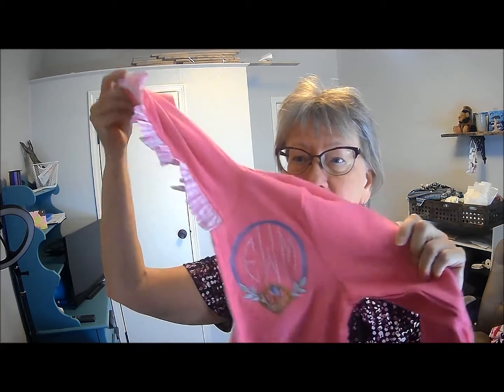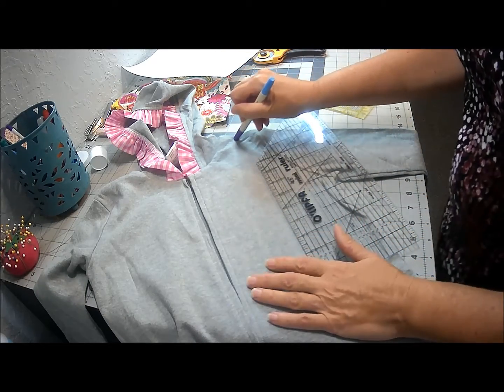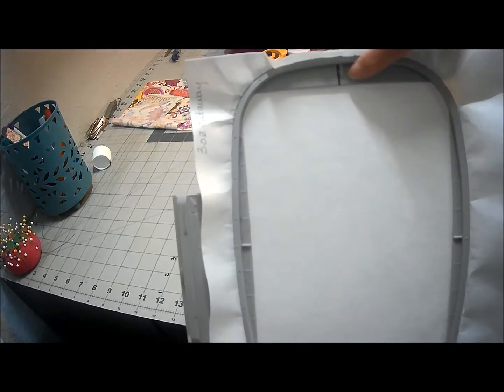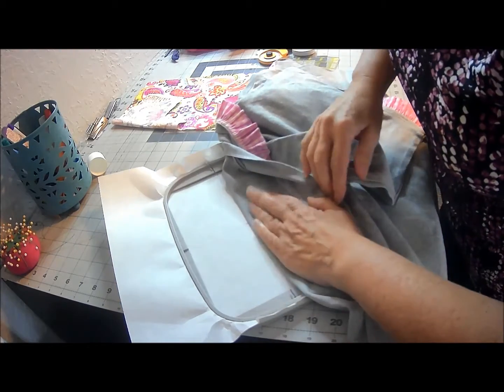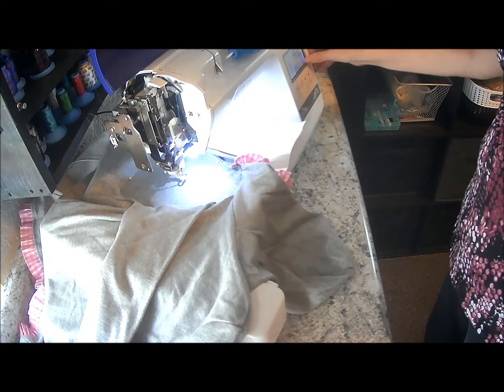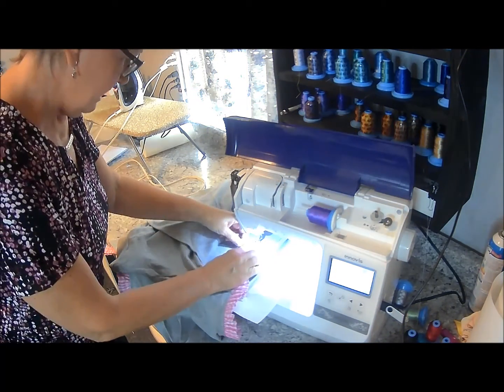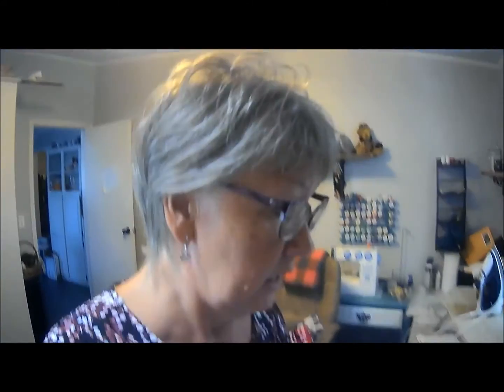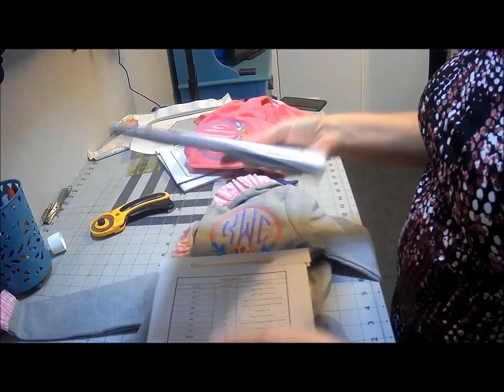Embroidery Placement on Lapel of Shirt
In this video, we will discuss and demonstrate how to locate placement of embroidery design onto the lapel/pocket area of a shirt or jacket.  This video was originally made and presented for Virtual Applique Getaway 2020.